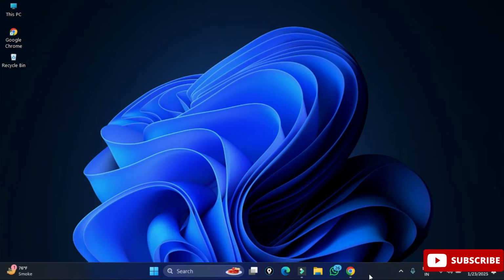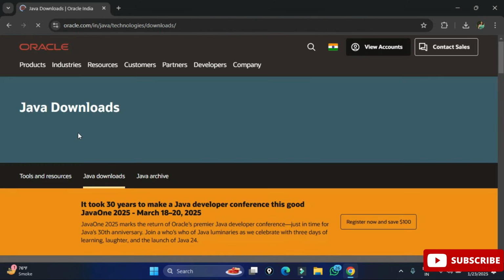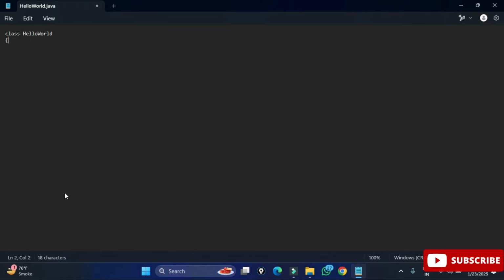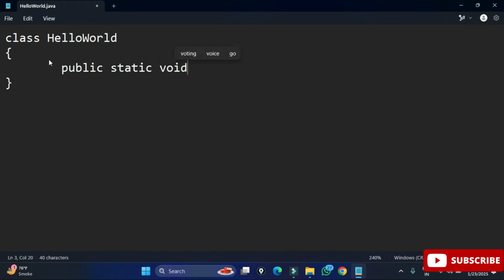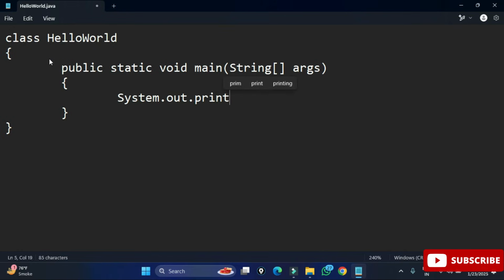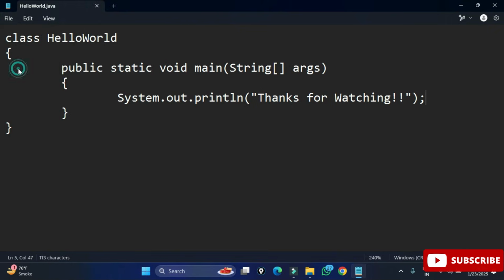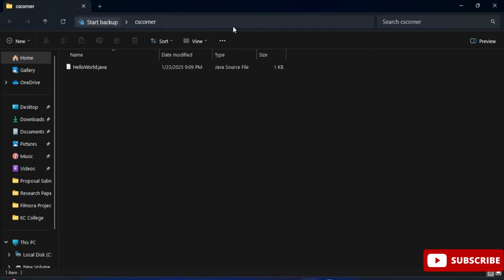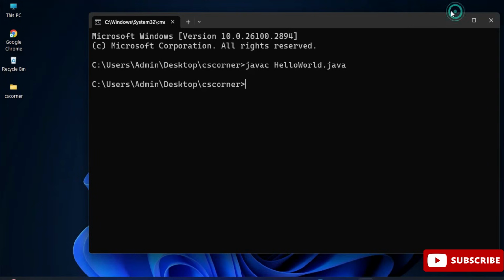How to Install Java JDK 23.0.2 on Windows 11 [2025] Complete Guide | Latest Java Installation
Learn how to install Java JDK 23.0.2 on Windows 11.  Also, we will see how to verify the installation & How to Run the First Java Program using JDK 23.0.2.  Java installer file comes with JRE and JDK.

Timestamps:
00:16 - Download Java JDK 23.0.2
01:05 - Install it on Windows 10/11
01:50 Check Java Version on cmd
02:25 - Set the JDK path under the Environment Variables section on Windows 10/11.
03:32 - Create HelloWorld Program in Java
05:19 - Save Java Program
05:46 - Run Java Program on Command Prompt
06:47 How to Run Java Program on Command Prompt using JDK 23.0.2

If you follow the steps properly, I'm sure the installation will be successful.

Select your OS tab.
Find and click on the correct JDK download link right for your operating system.
It will download & save files to your disk.

Click to run the downloaded installer file
Just follow the prompt in the Installer window

Step 3: Test whether Java working or not
Open cmd, type javac or java --version

🎥 Tools I used for recording